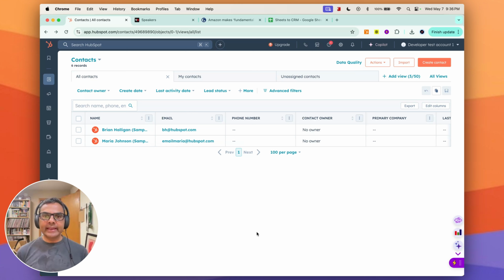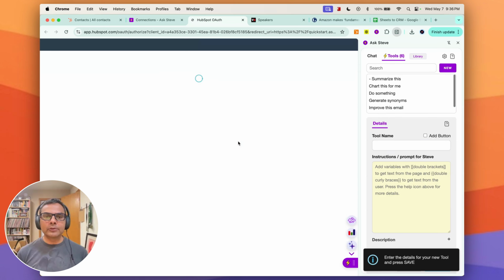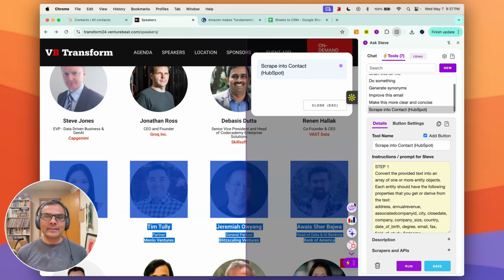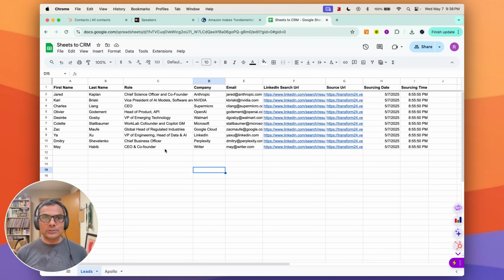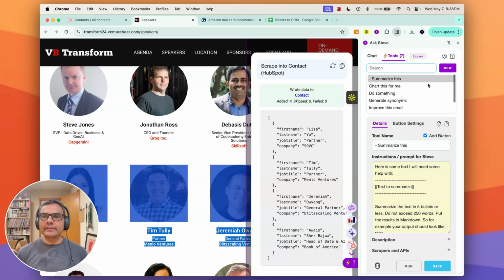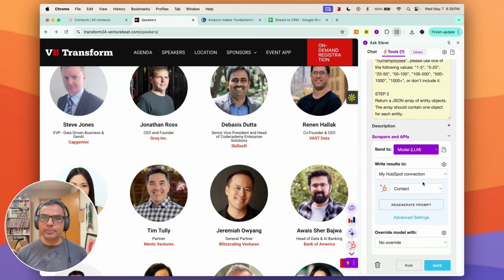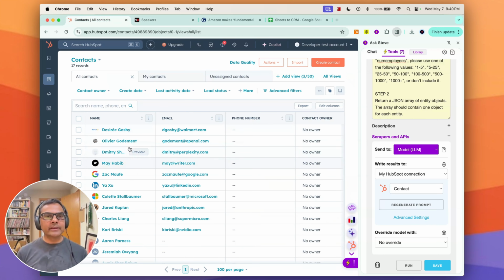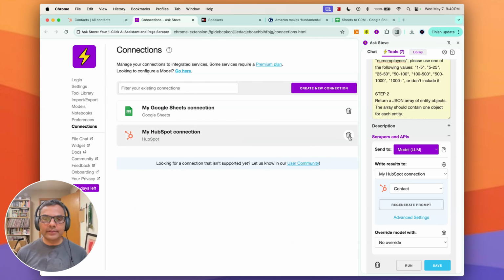Create an AI Data Extractor for HubSpot that creates Contacts and Companies with 1 Click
AN END TO COPY AND PASTING!

Want to capture Contacts or Companies from a web page, PDF or spreadsheet into HubSpot? Usually you have to manually copy and paste items one-by-one. It's painful and time-consuming.

With Ask Steve you can build 1-click tools that use AI to extract data from the current page into HubSpot Contacts or Companies, in SECONDS with NO CODE.